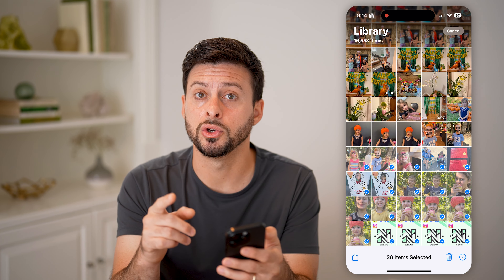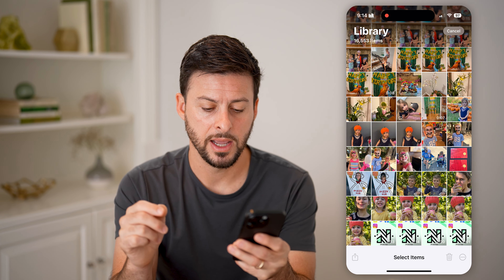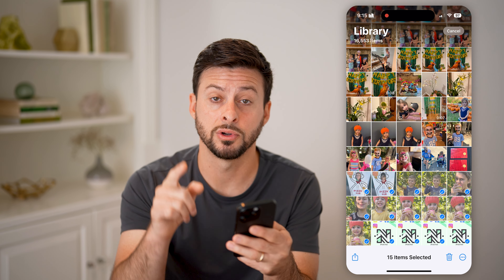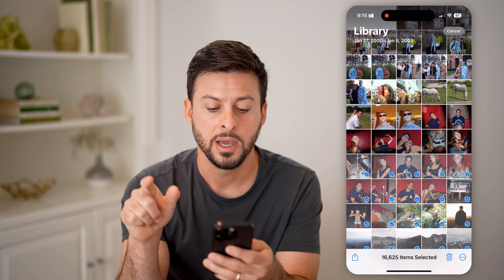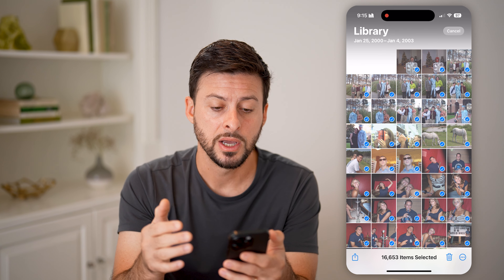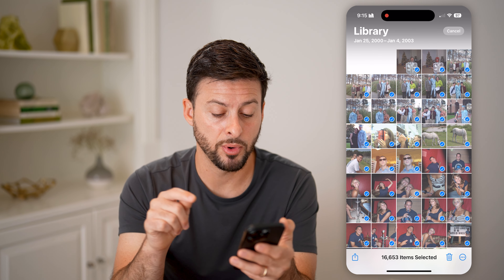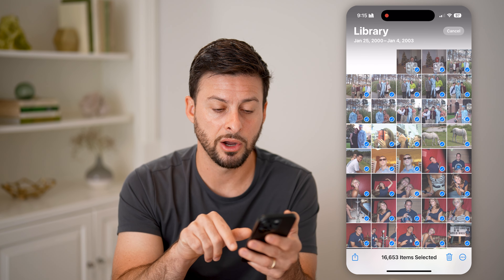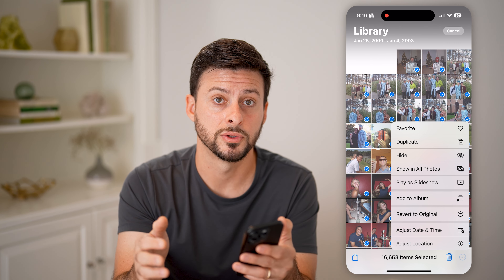How To Select All Photos At Once On iPhone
Here's how to select all photos at once on iPhone so you can avoid having to click each photo individually when trying to move or delete pictures.